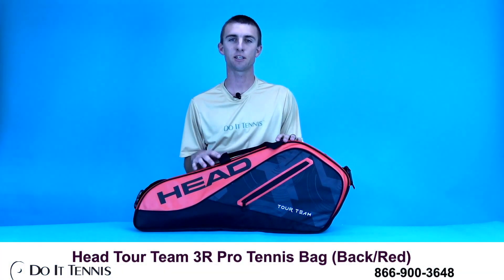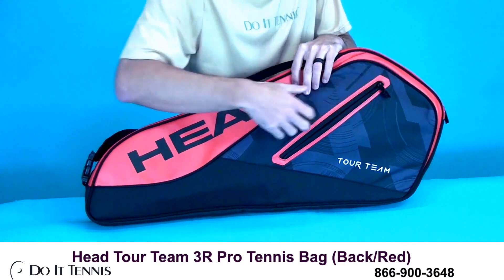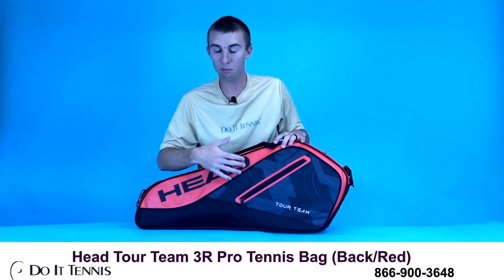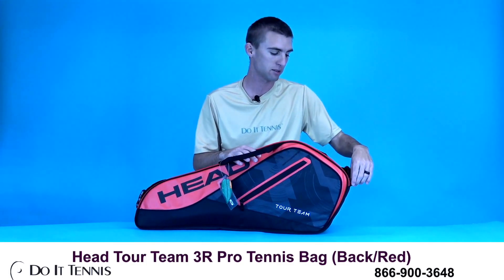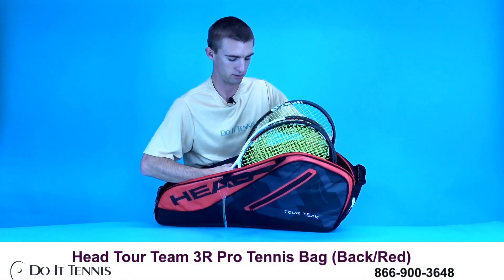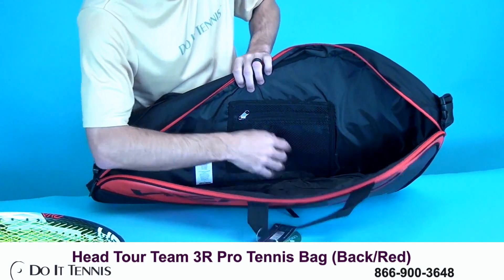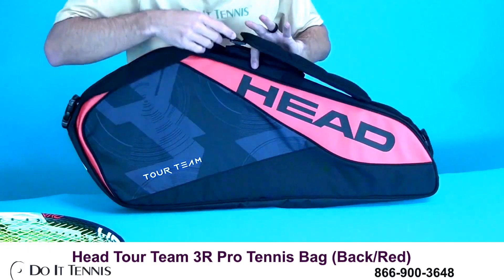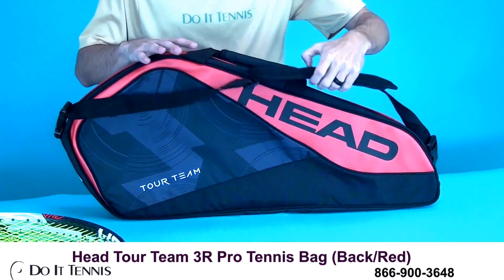Head Tour Team 3 Racquet Pro Tennis Bag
The Head Tour Team Pro Tennis Bag is a compact, durable bag able to fit 3 racquets. This bag features a padded shoulder strap as well as two padded handles to be carried as a normal bag.  The additional accessory compartment with mesh pocket is great for putting accessories and personal items in. Dimensions: 29 x 13 x 4 in.

Features: Racquet compartment for 1-3 racquets; Additional accessory compartment w/ mesh pocket; Adjustable, padded shoulder strap; Padded carry handle